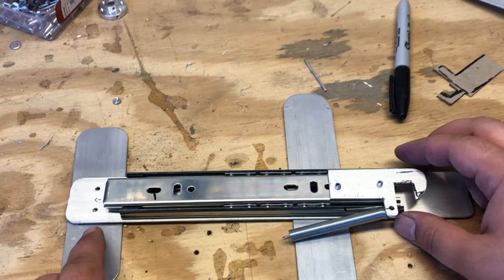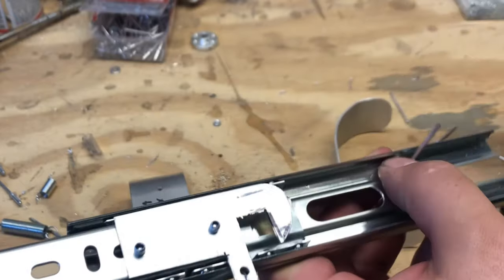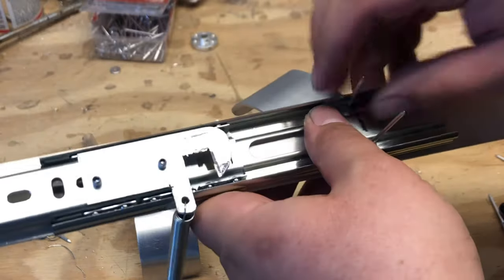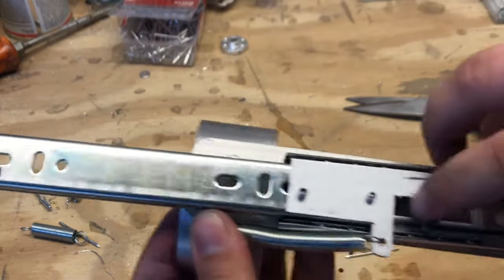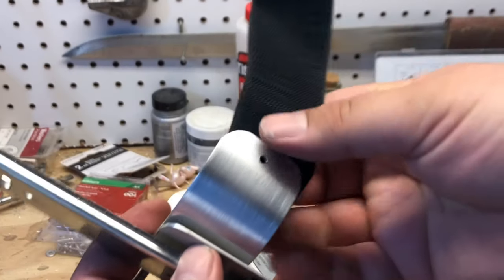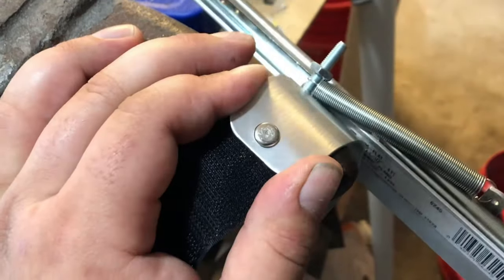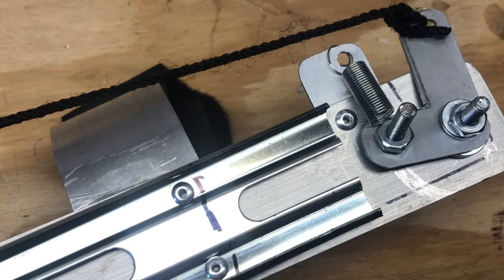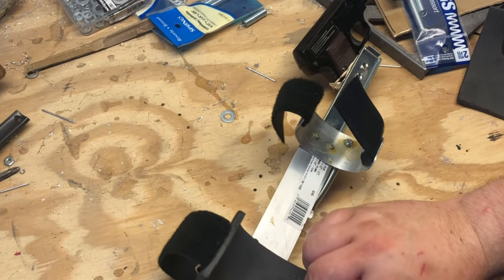I Made A Taxi Driver Quick Draw Gadget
In this video I show you how I made a spring loaded quick draw gadget from a drawer slide, an extension spring, some strips of aluminum, small nuts and bolts and some pop rivets.